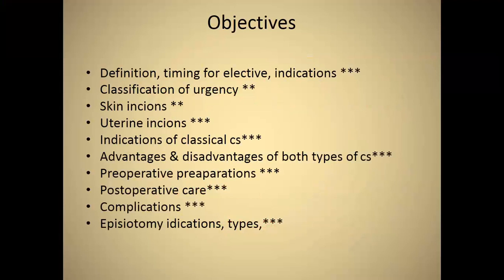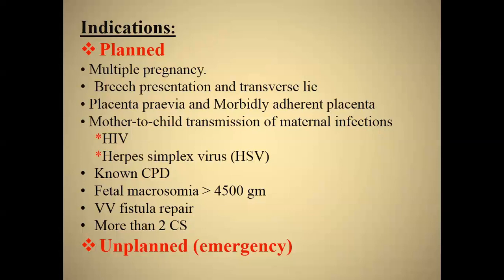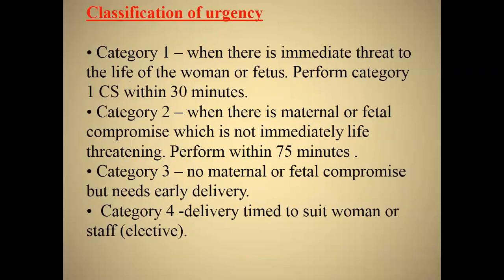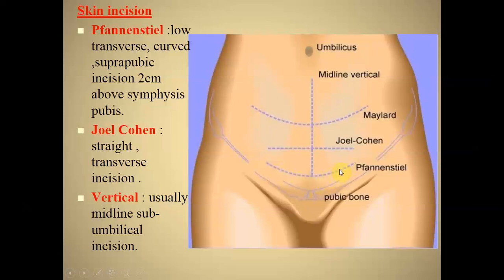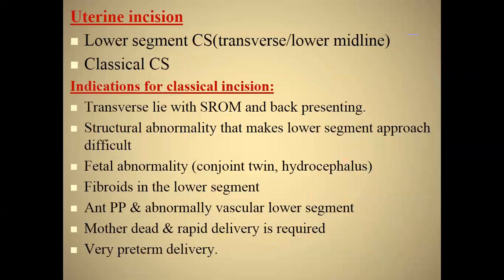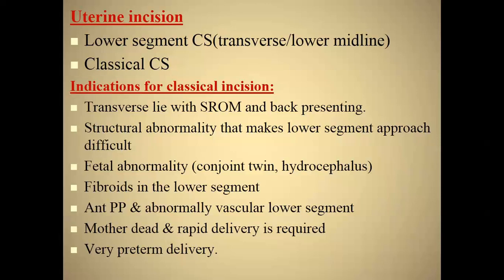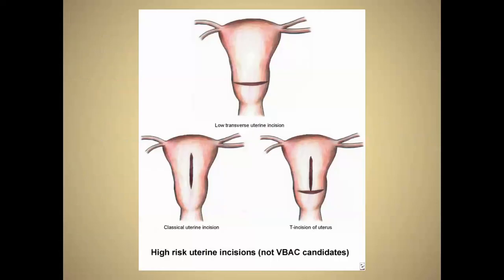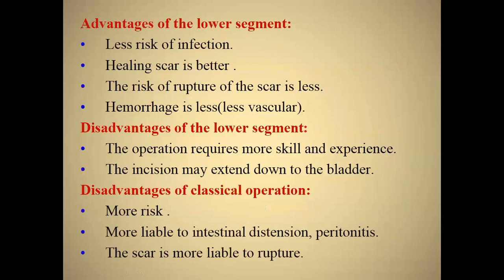1 cesarean section and episiotomy Dr Wasan Al Safi